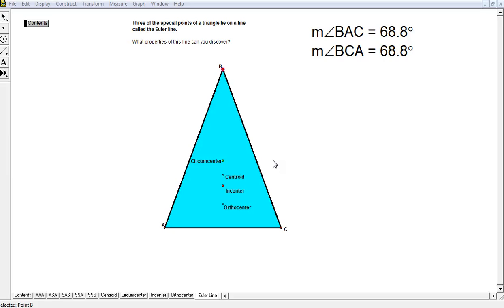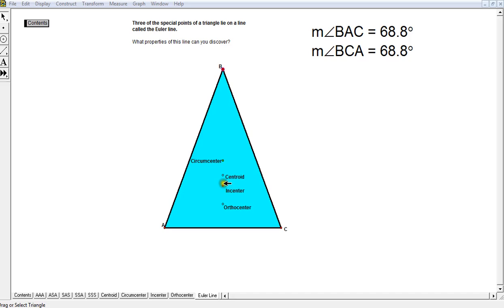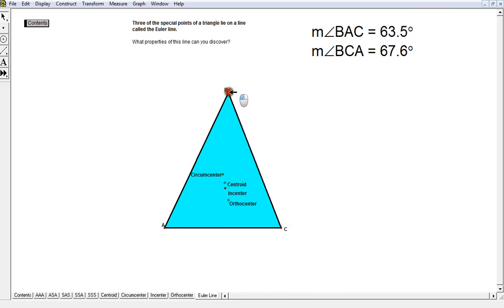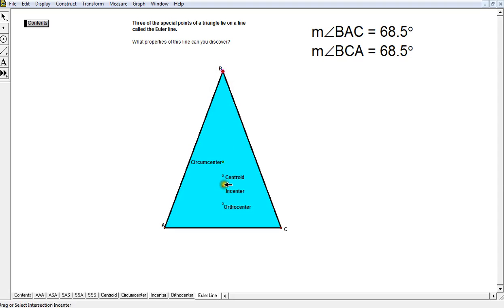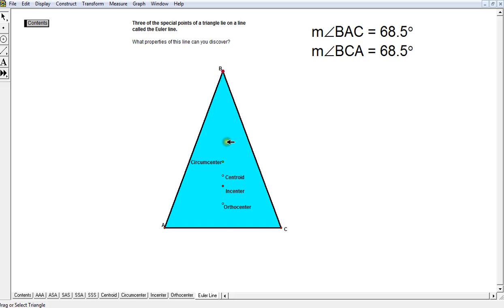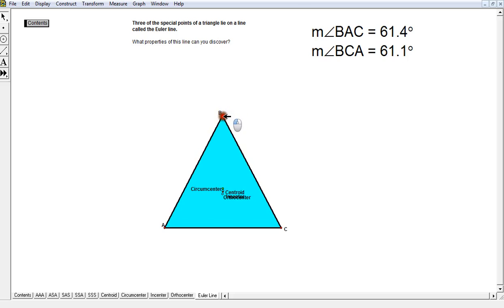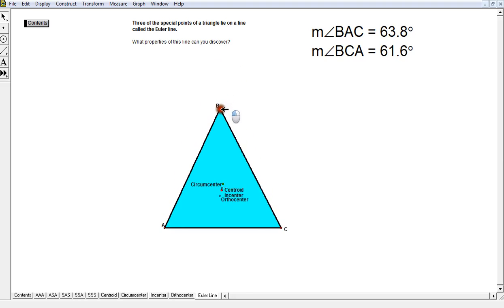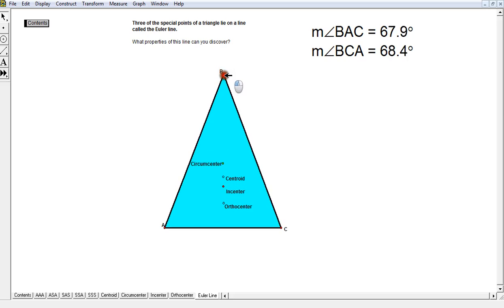Special Triangles which bring together the special points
The Centroid, Orthocenter, Incenter and Circumcenter will ALL be collinear if the triangle is Isosceles. All 4 points will be on top of one another if the triangle is equilateral.